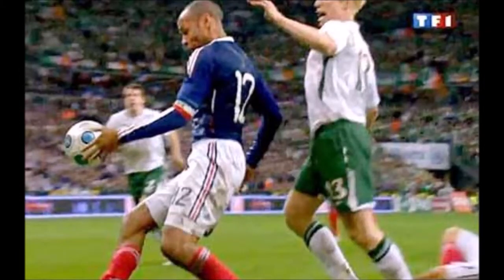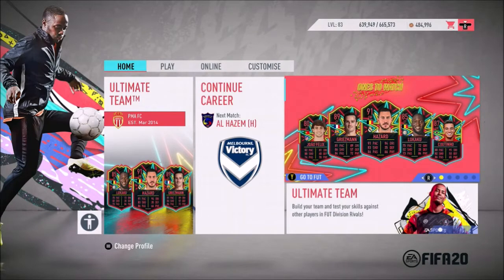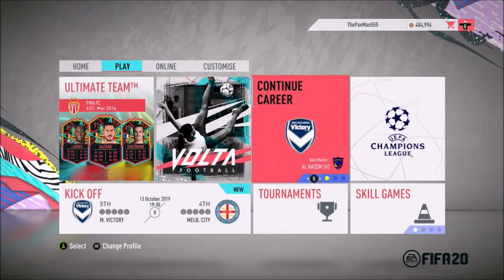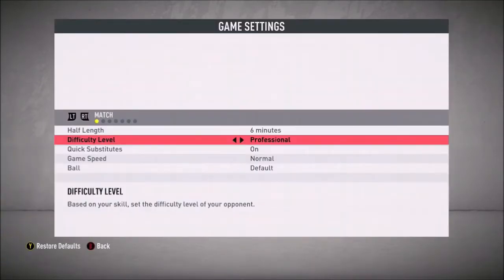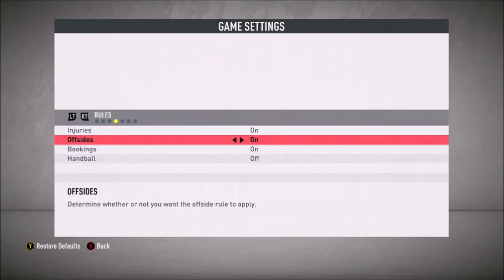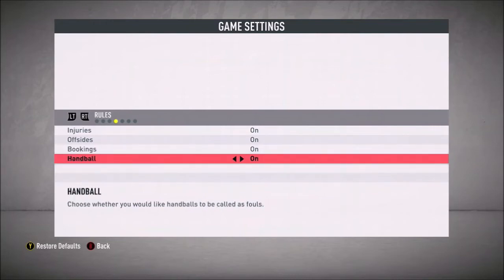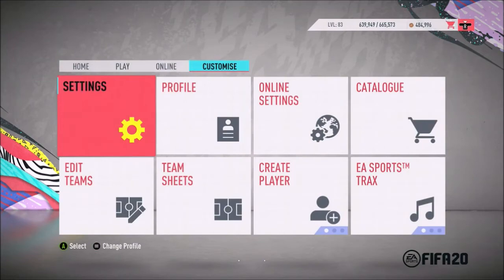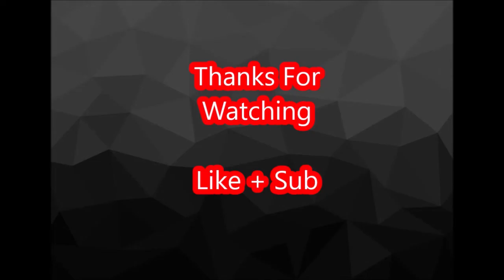How to turn on Handballs FIFA 20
this video will show you how to turn handballs on in FIFA20